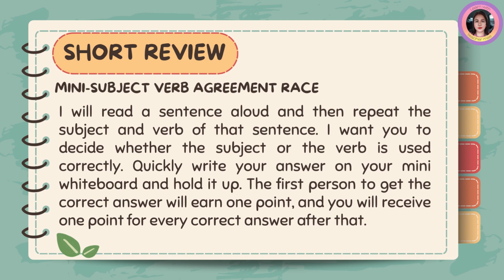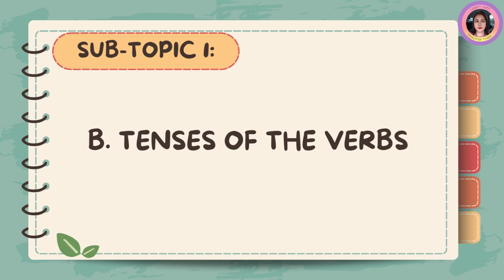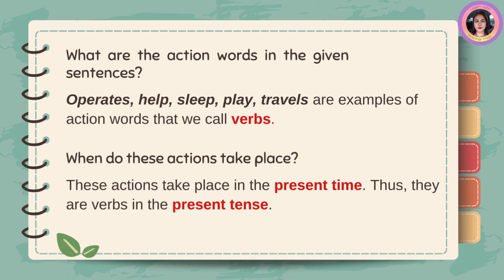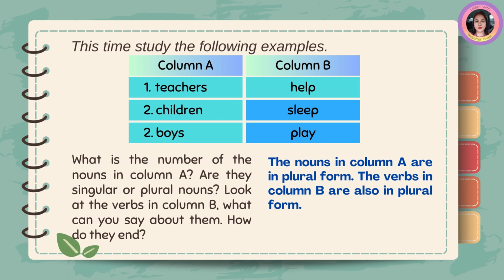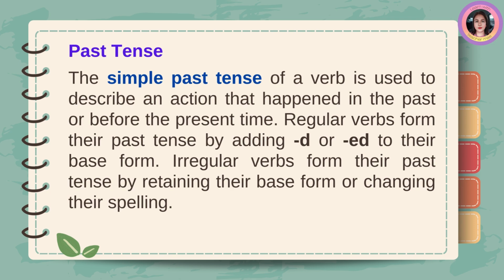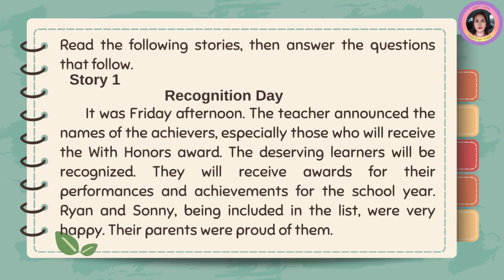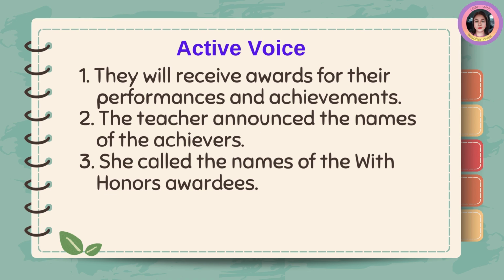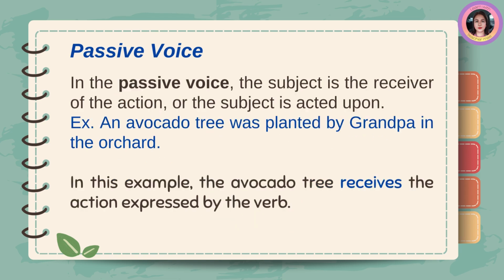Matatag English 4 Quarter 1 Week 5 Day 1-2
A video lesson for Grade 4 English under the Matatag Curriculum.